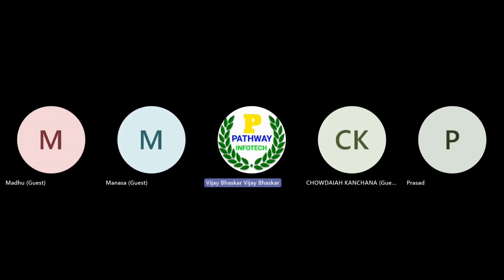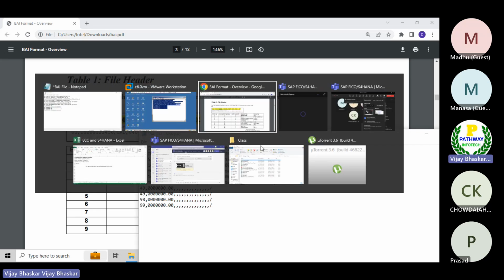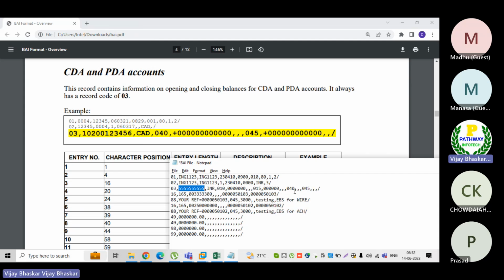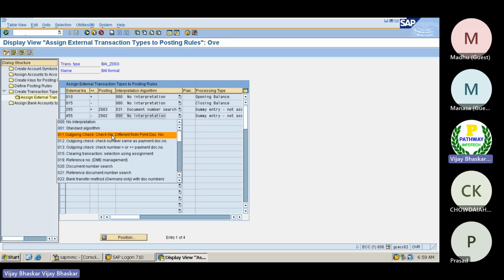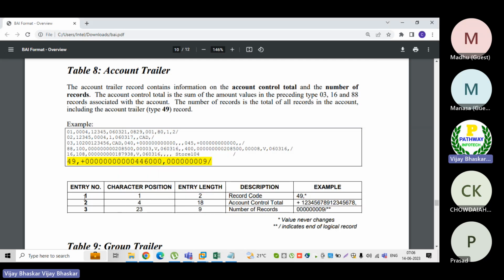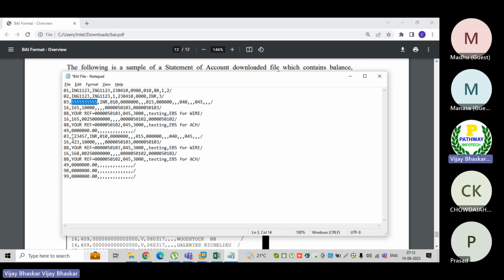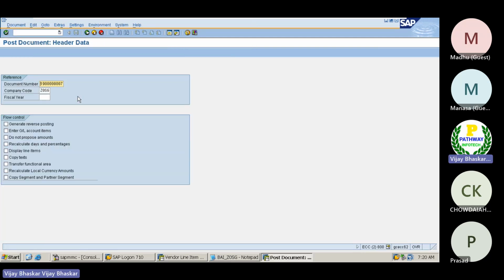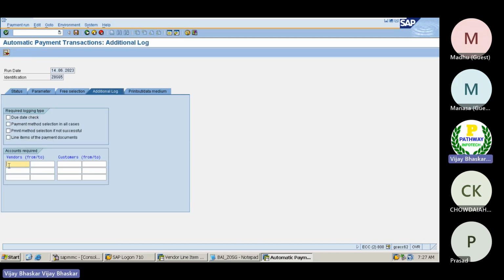SAP ECC FICO||BAI FILE BANK SPECIFICATIONS|| BAI CODES FOR OPEN & CLOSED BALANCES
SAP FICO||Accounts Payable Class-3||Vendor invoice posting||Outgoing payment||Manual Check Creation|| Display Check Register

SAP FICO|| Accounts Payable Class-02|| Ways to Create Vendor Master Data ||Dual Control for Vendor Master Changes|| Bank Key, House Bank & Bank Account Creation